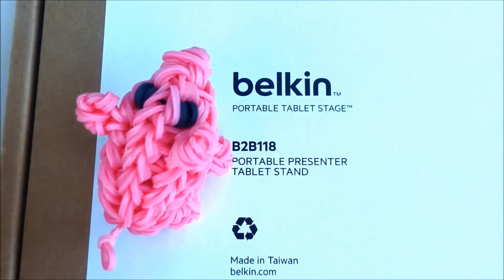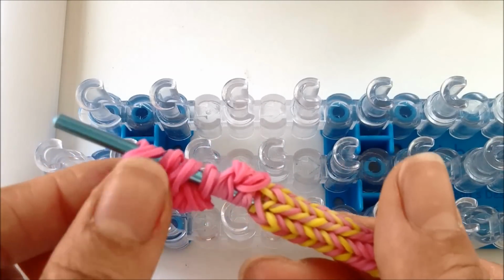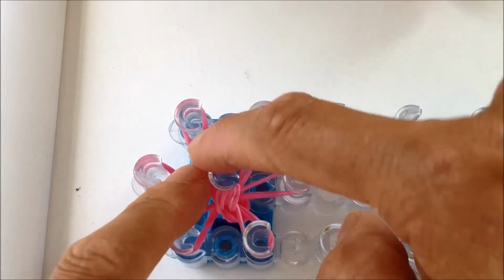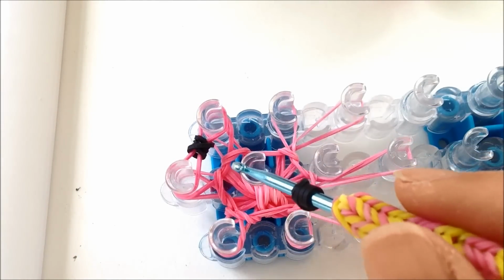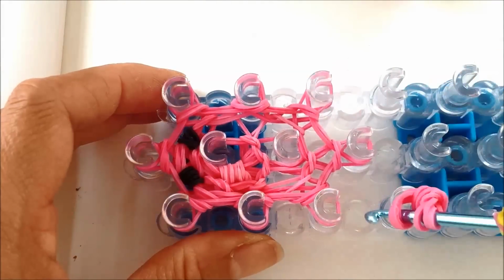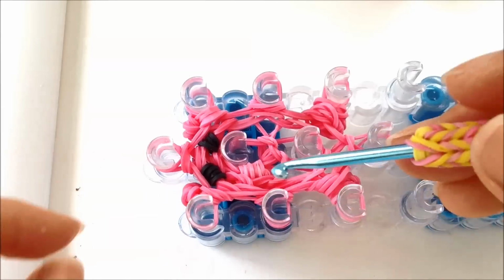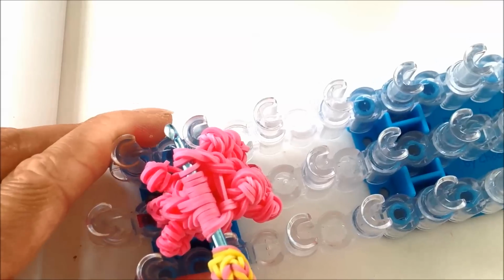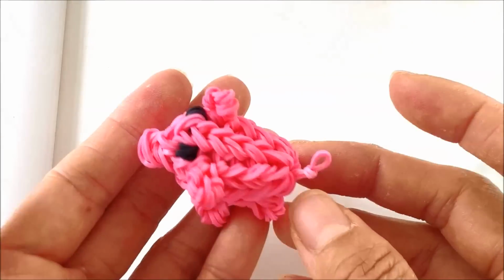Rainbow Loom Charms 3D "Piggy Bank" (Fun Loom bands, crazy loom)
Learn how to make Rainbow Loom Charms 3D Piglet / Piggy made with loom bands.  Step by step instruction to make a Rainbow Loom band Pig Tutorial / Design. You could stuff this charm with coins instead of cotton or loom bands  if you wanted it to be a 'real' piggy bank. I just call it piggy bank because it's made to look like a piggy bank :)

Please slow down the playback speed if it’s to fast for you.